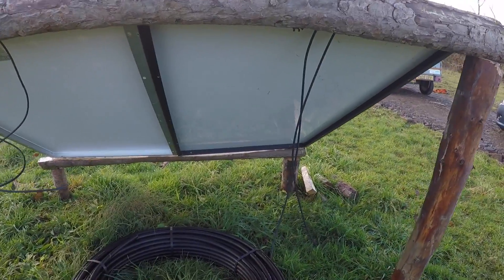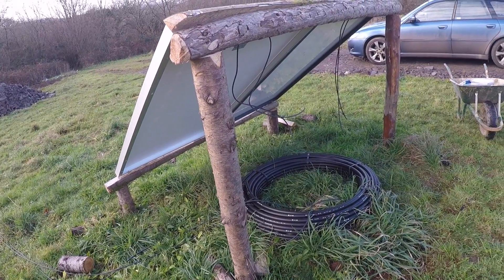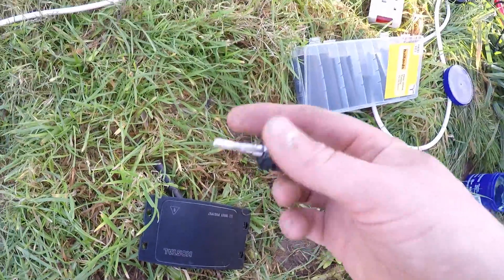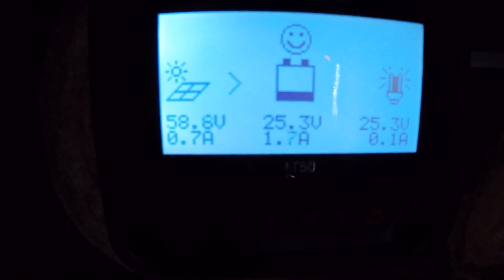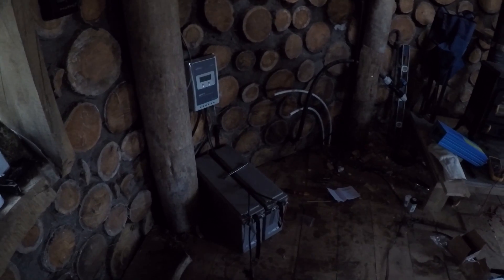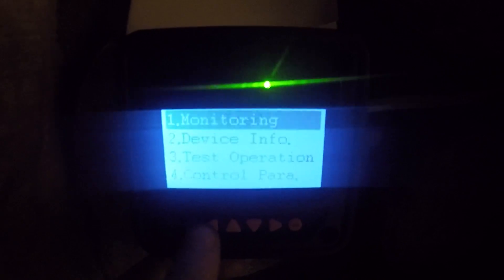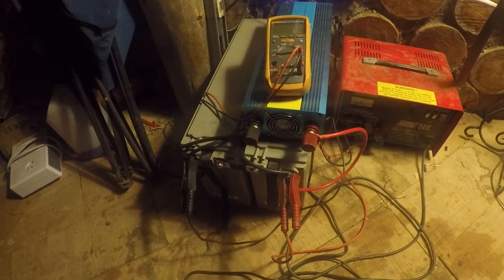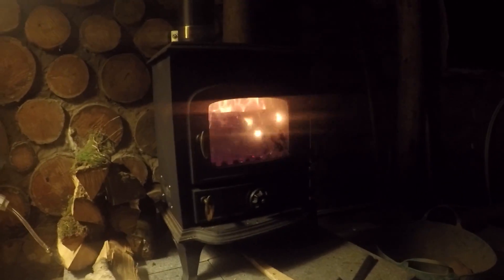off grid roundhouse build part 27 solar power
I got the solar panels connected up. as expected just as i got it done the weather went bad and stayed that way for the entire trip.